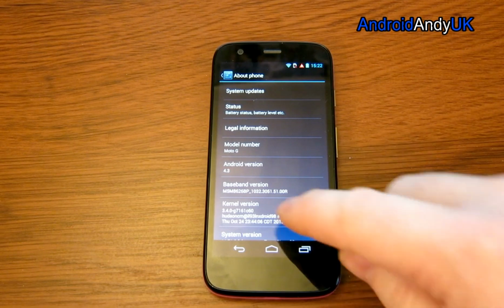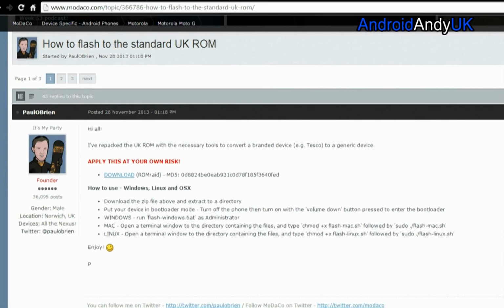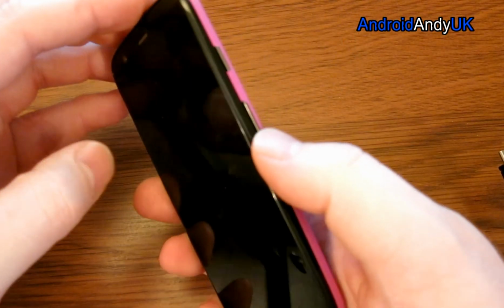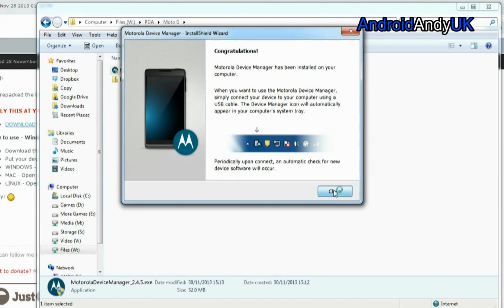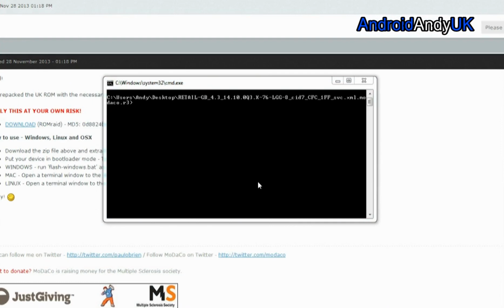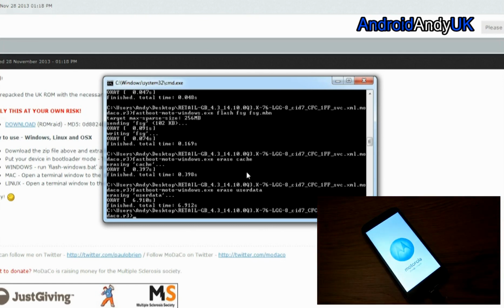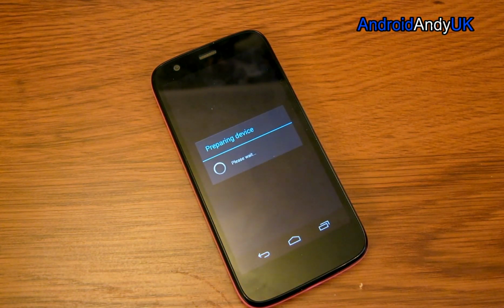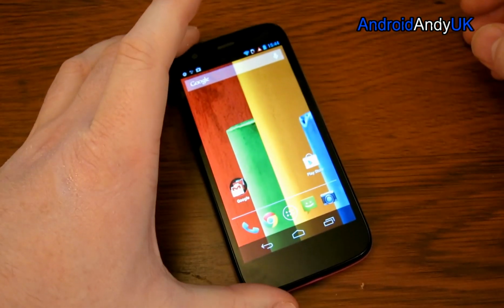Flash your Tesco Moto G To Stock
This doesn't require an unlocked bootloader, it shouldn't invalidate your warranty.

It will wipe your device and it will put Motorola's stock Moto G ROM back on your phone.  (As of 30/11/13)